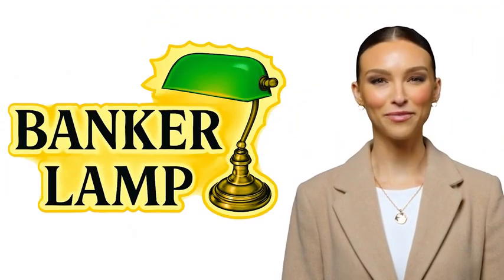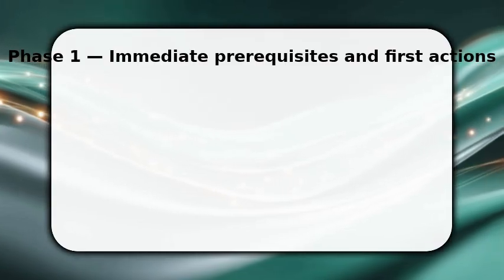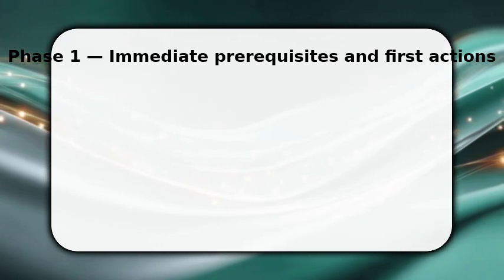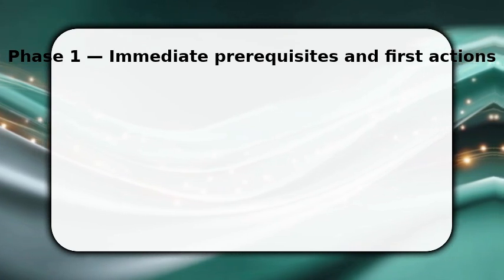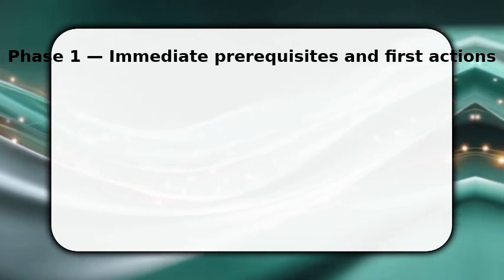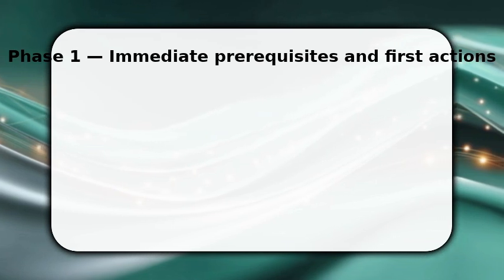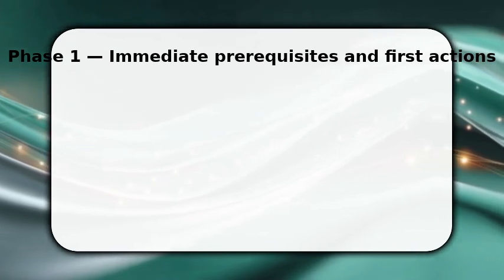How to Use Investment Calculator (easy Method)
How to Use Investment Calculator (easy Method) | 🔒 Surfshark VPN Deal — Stay private and secure. $1.99/mo + 3 Months Free ▸

Learn the straightforward way to use an investment calculator for financial planning. This video guides you through inputting your initial capital, desired rate of return, and time horizon into a simple tool that projects potential future savings or returns on investments.

investment calculator, financial planning, initial capital, rate of return, time horizon, future savings, return on investment, capital input methodology, projection tool, personal finance